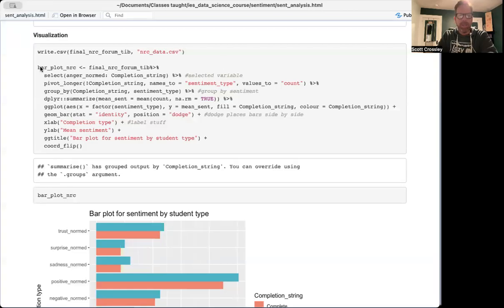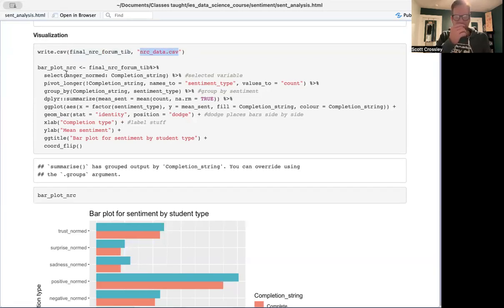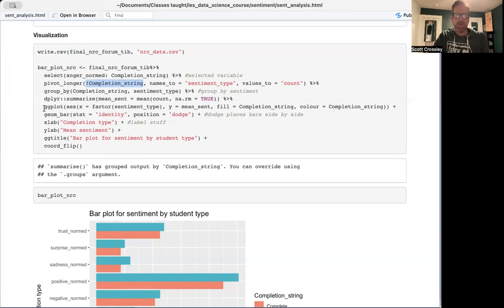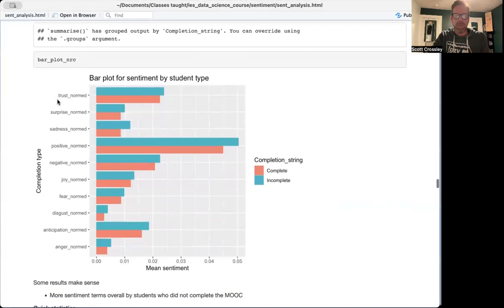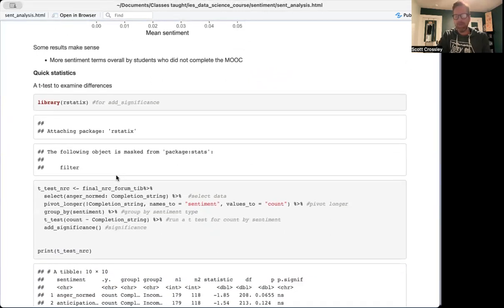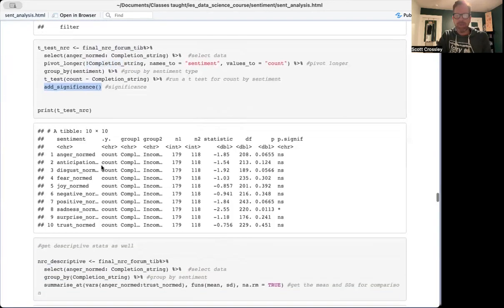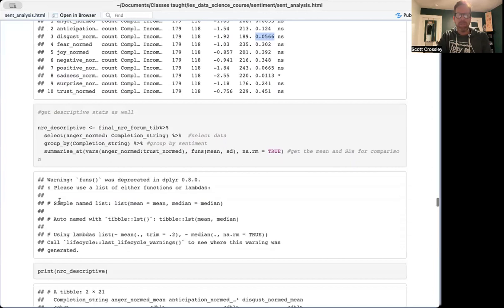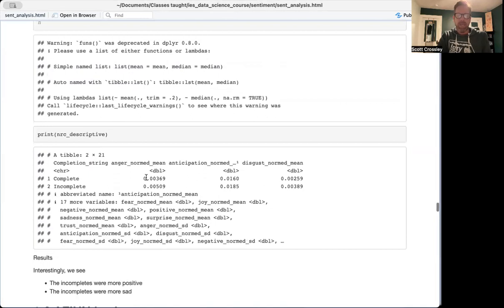Part 1-3 sent nrc analysis (Dr. Scott Crossley)